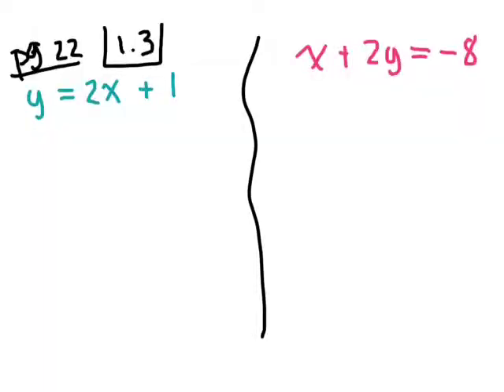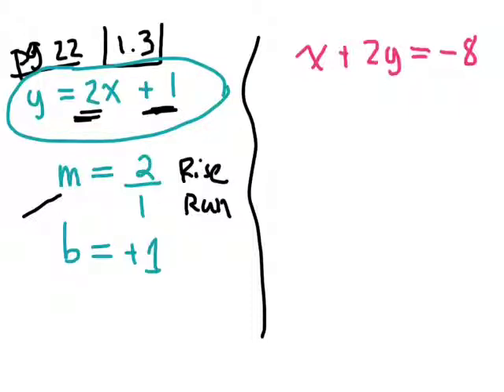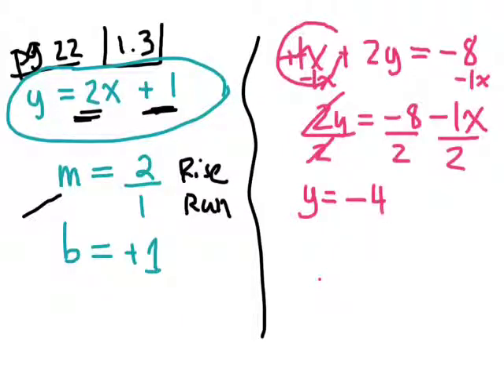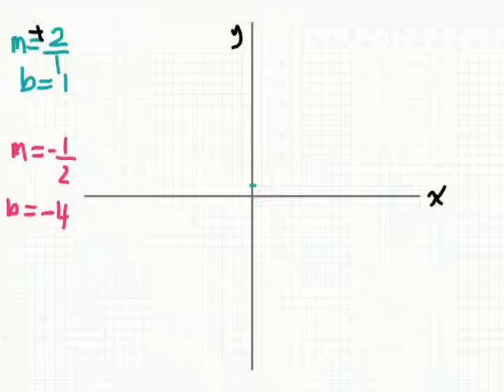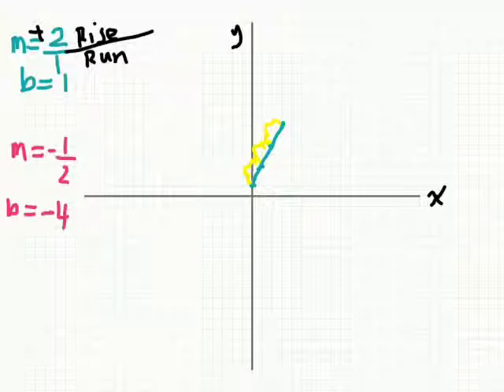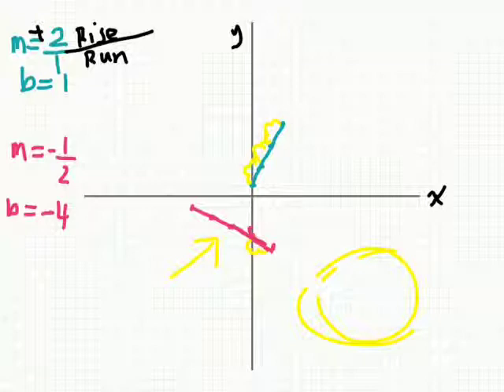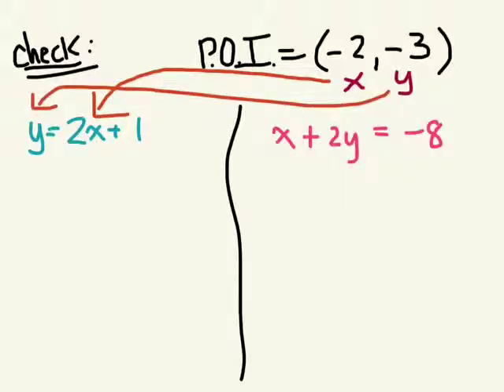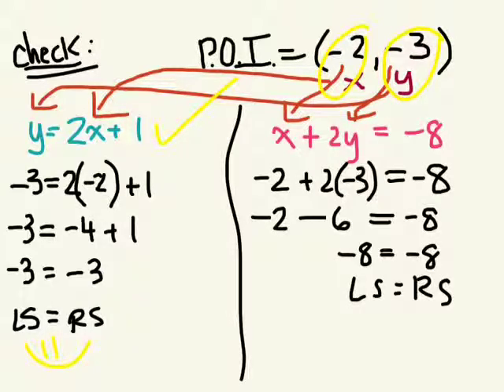1.3 How to solve linear systems by graphing gr 10 academic